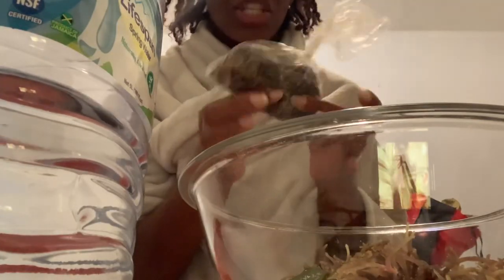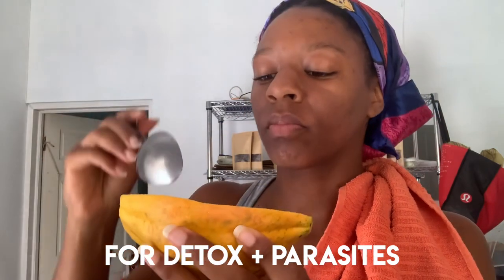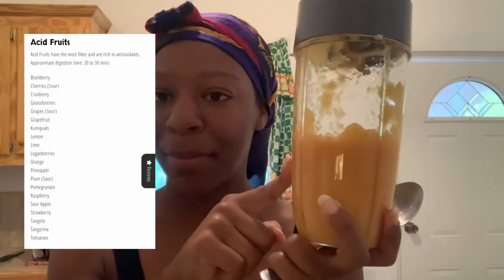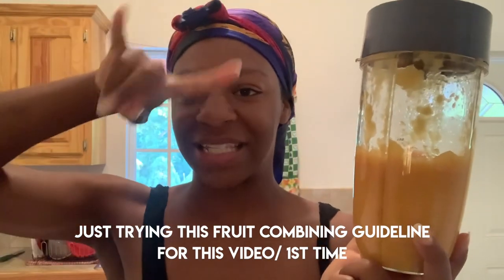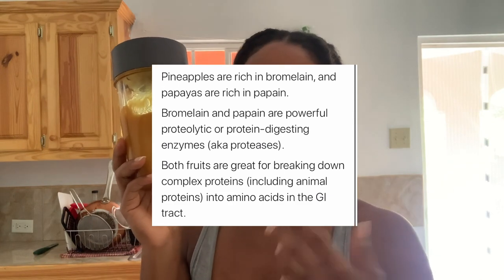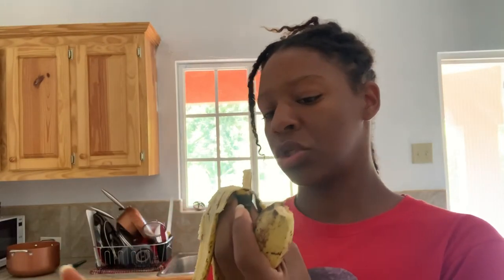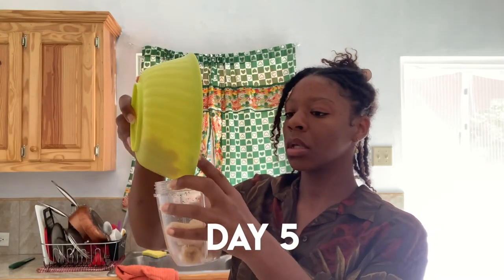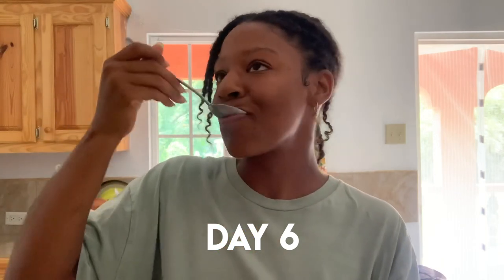I Did a Sea Moss & Fruit Cleanse for 8 Days Straight! & WOW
I missed you all! Back again with an incredible 8 Day Jamaican Sea Moss & Fruit Cleanse. The results are amazing! It's great for SO many things. Watch & try it out for yourself.

BREATHWORK: Guided 17 min on Insight Timer by Bree Melanson